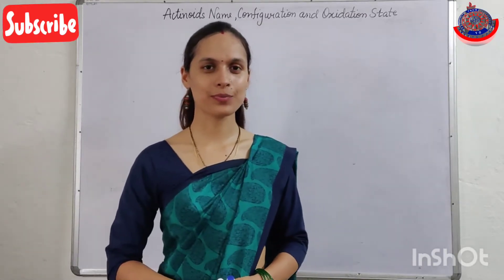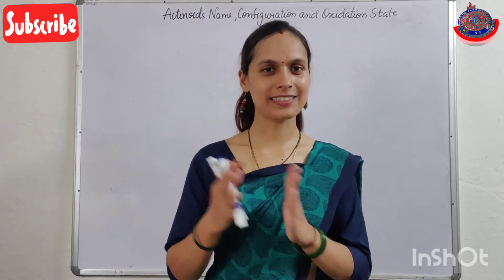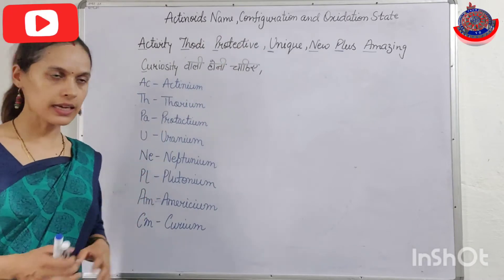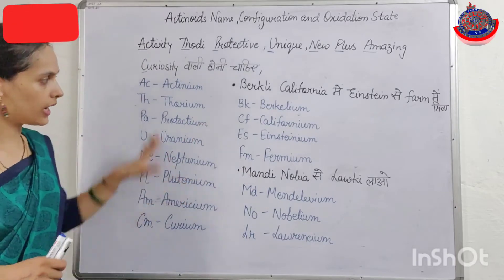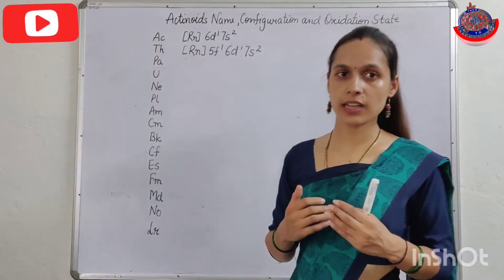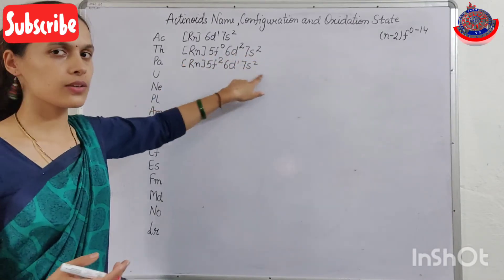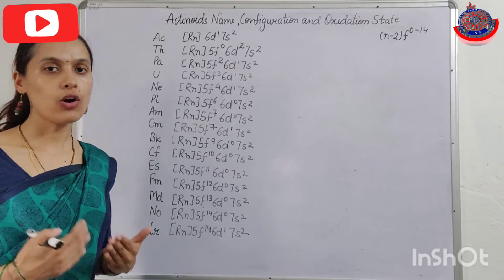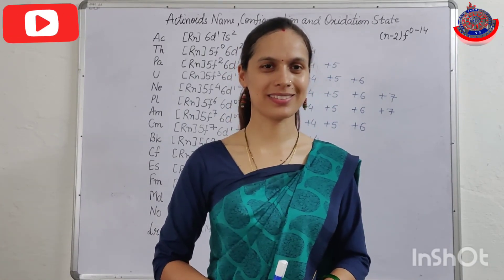actinides learning trick#12th#NEET#JEE MAINS#F-BLOCK ELEMENTS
Hello everyone,
I am here with a new trick to learn the actinides series.
Through this trick you not only able to learn the name of different actinides but you can also able to write the electronic configuration and the oxidation state of different actinides.

Watch the video till end, keep supporting me so that I make more such videos.